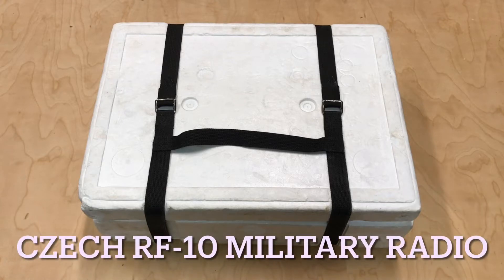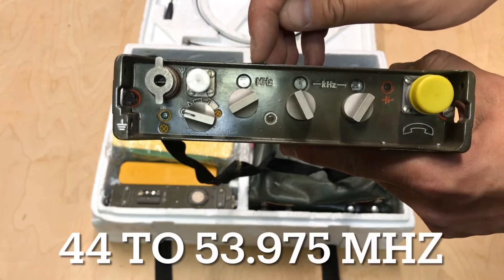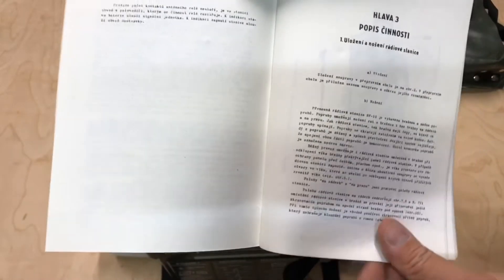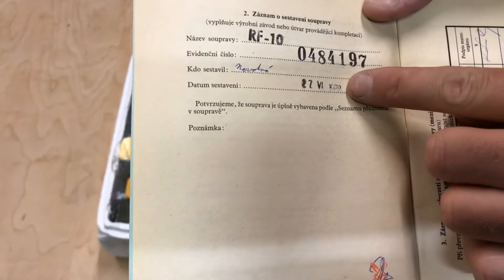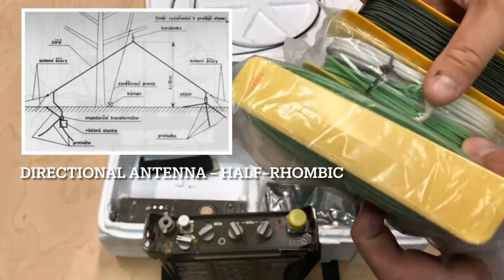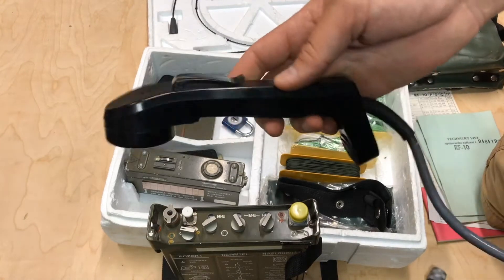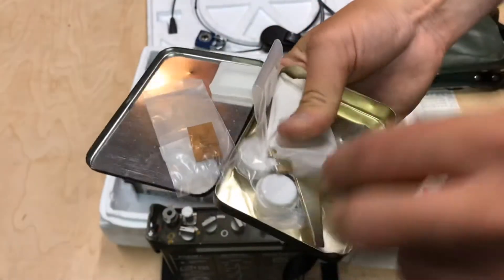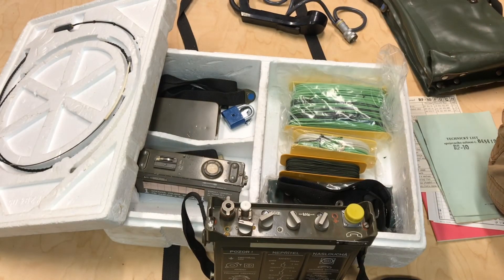Czech RF-10 Military Radio (Unboxing)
A look at my “new” Czech RF-10 Military Radio.

I picked this one up at Coleman’s Military Surplus, LLC

Transmitting range:
1,5m whip antenna - 5km
0,5m whip antenna - 1 km
3,3m wire antenna - 10 km
30 m directive wire antenna - 20 km

Receiver sensitivity: 0,5µV
Dimensions of radio: 295 x 47 x 191mm
Dimensions of case: 480 x 350 x 160mm
Total weight: 3 Kg radio
Powered (rechargeable): 6V in 5 x 1,2V NICD/4000 mAh

The radioset RF-10 was developed between the 60's-70's . This set with code name "TAKT 1" was used for tactical operation in squadron and troop patrols. Placed in service in the 70's and used until the end of 80's